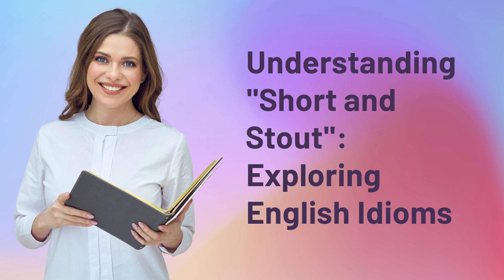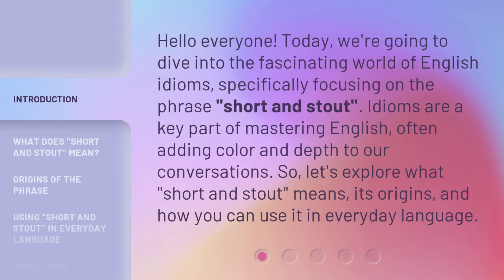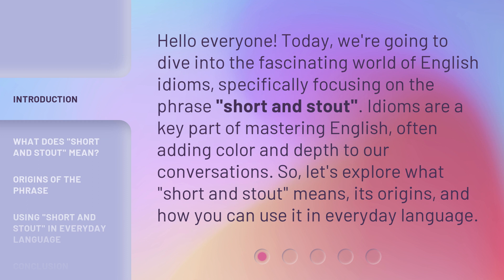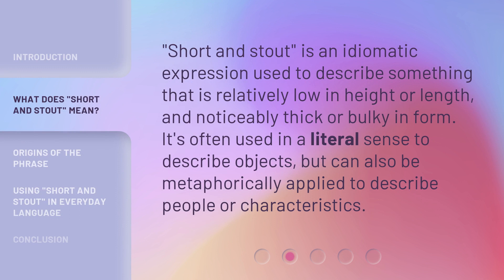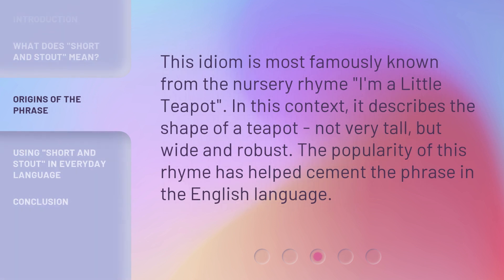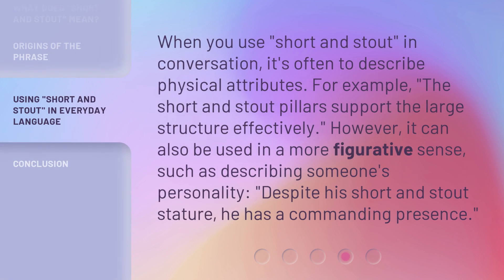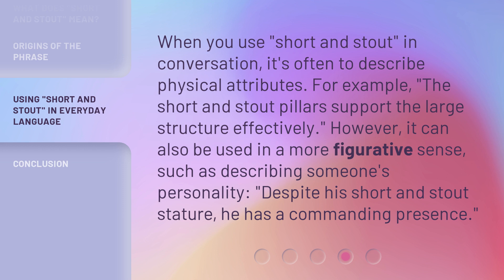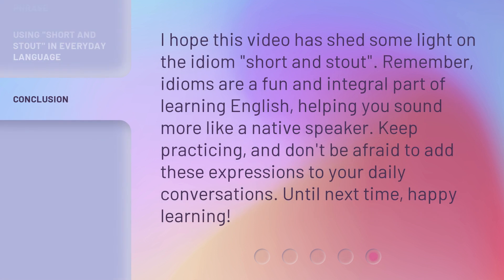Understanding "Short and Stout": Exploring English Idioms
00:00 • Introduction - Understanding "Short and Stout": Exploring English Idioms
00:36 • What Does "Short and Stout" Mean?
00:59 • Origins of the Phrase
01:20 • Using "Short and Stout" in Everyday Language